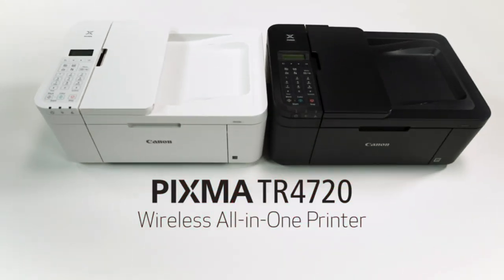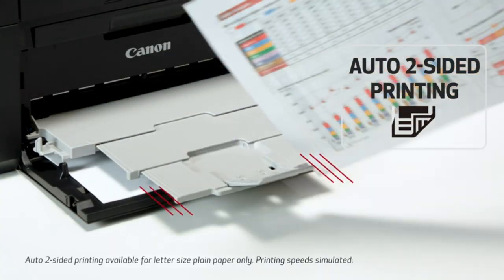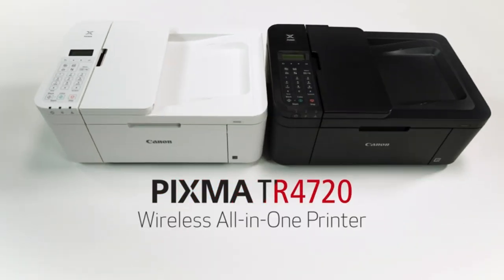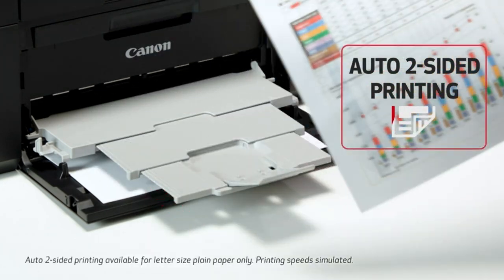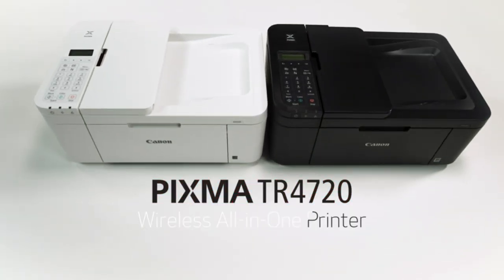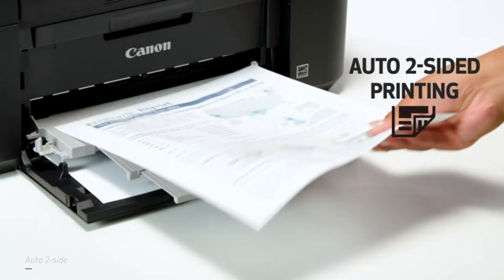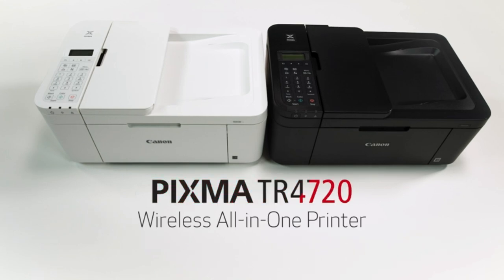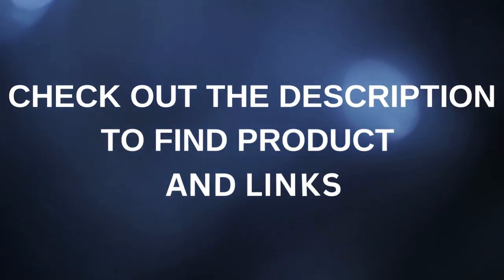Canon PIXMA TR4720 All-in-One Wireless Printer | Best home use Printer | KTR Branding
Canon PIXMA TR4720 All-in-One Wireless Printer comes in many varieties, each with unique features, benefits, and prices. I did a lot of research, did a lot of reviews and made a list of the best. Printer brands believe in helping you decide. After extensive research, I found that people like you benefit from these products. It's worth it if you're interested in learning more about it and other information, don't forget to read my description. Without further ado let's watch the video.

Vendors pay the fees out of their own pockets.